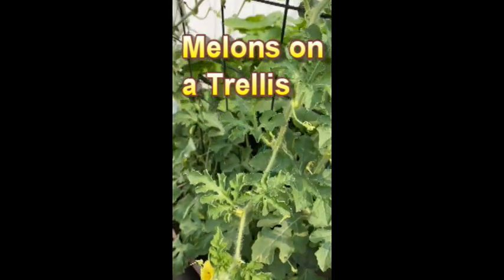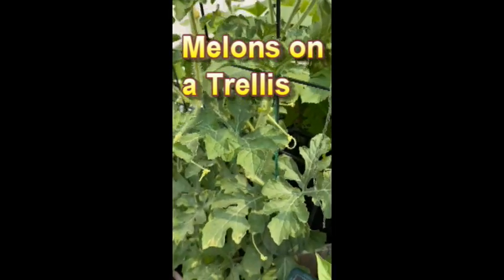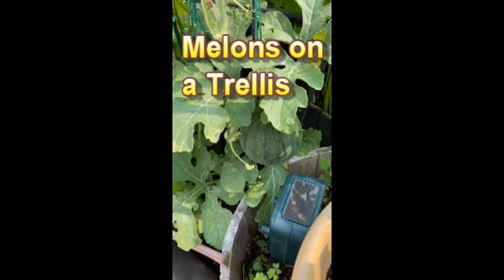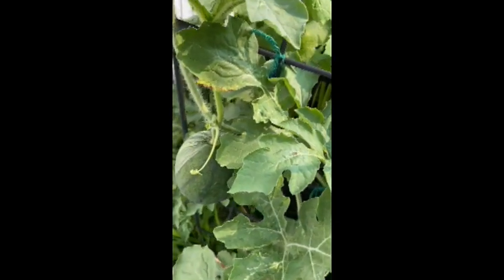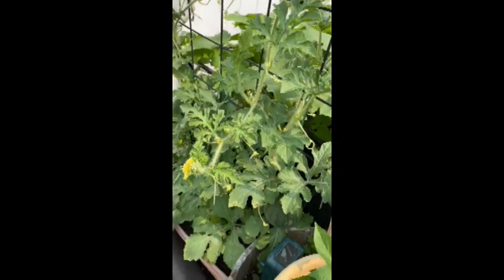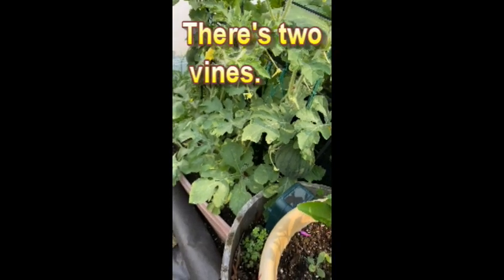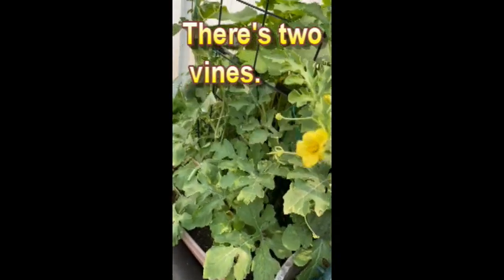See Sugar Baby Water Melons Growing Vertically in a Container--It made me break out in song!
See sugar baby water melons growing vertically in a container.  I was so happy that I sang a little song. See link to complete video on growing melons No singing this time...LOL